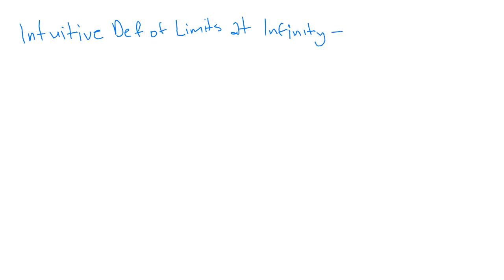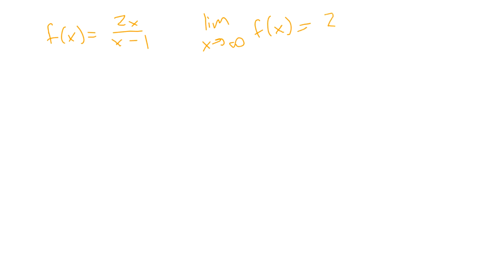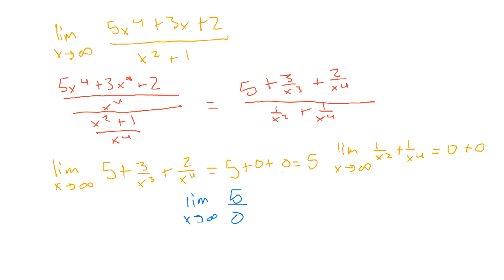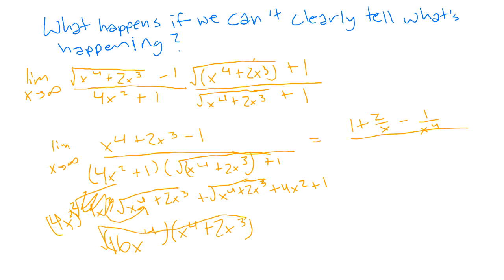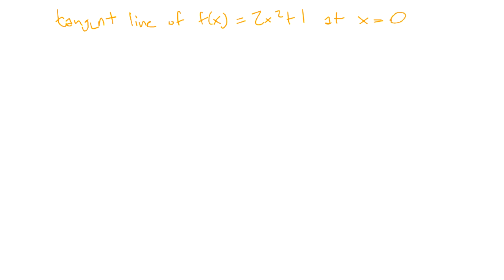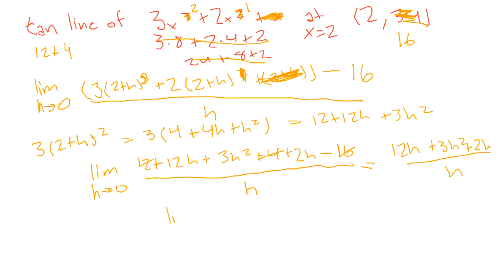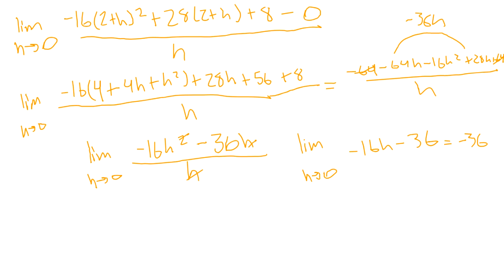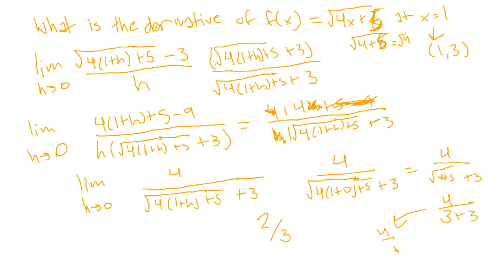MATH 2413 Week 4 Review: Limits at Infinity, Limit Definition of Derivative, Tangent Lines, Velocity